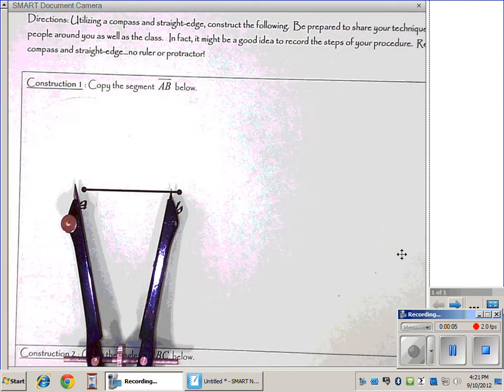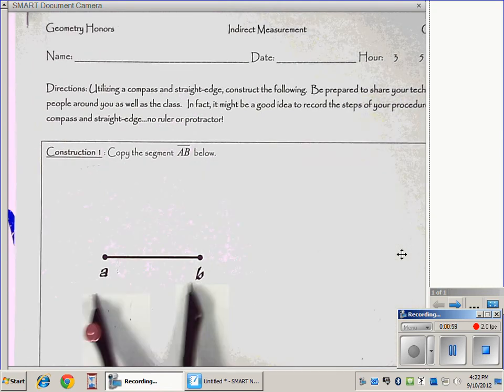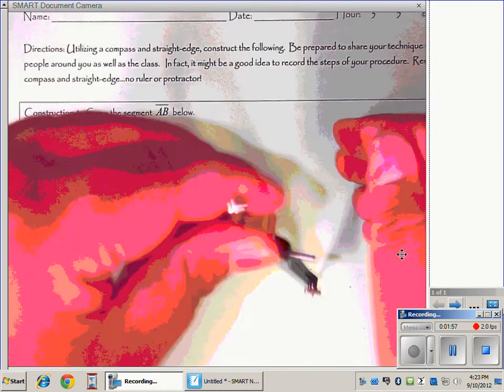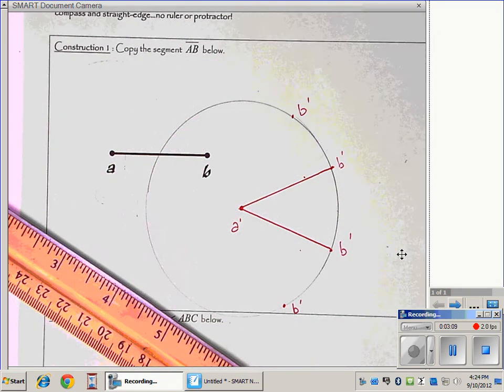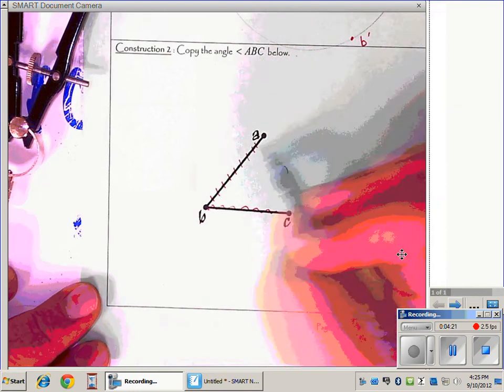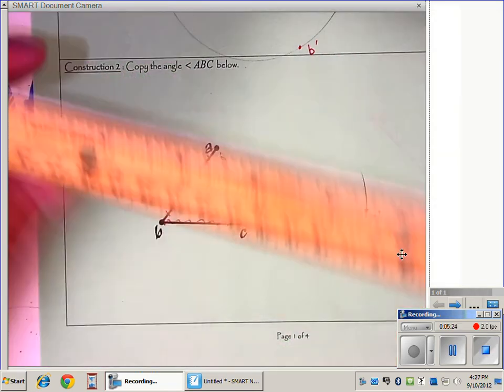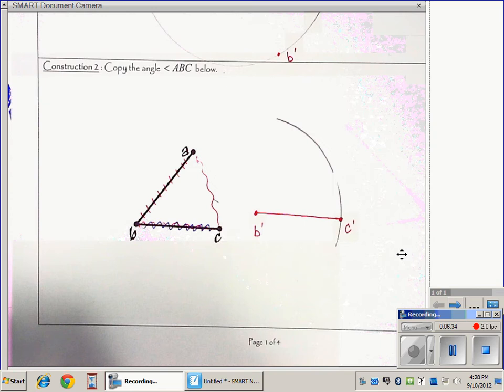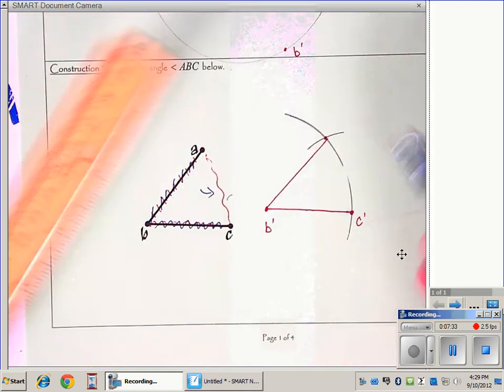Geometry Honors-Mr Collins-Copying a Segment and Angle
Demonstration of how to copy a segment and angle using a compass and straight edge